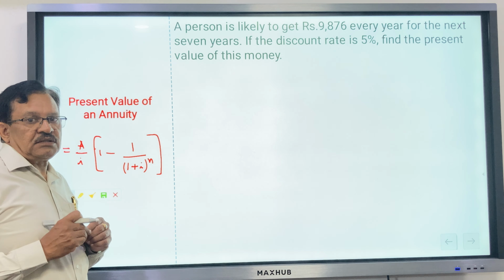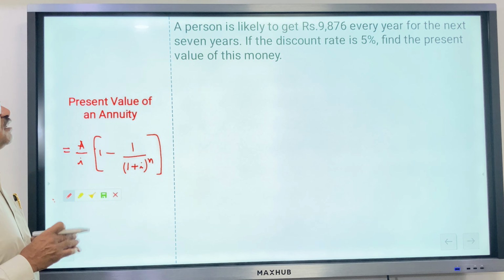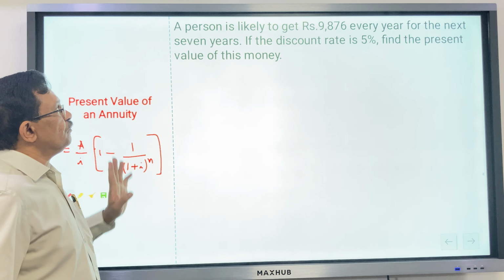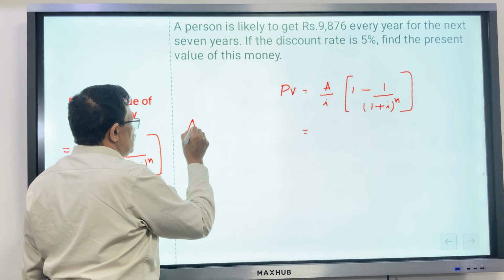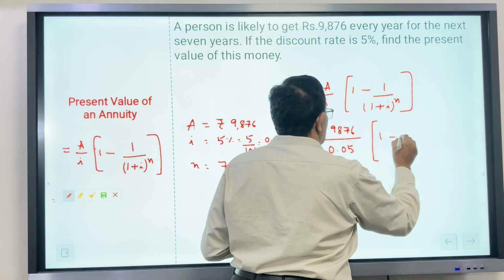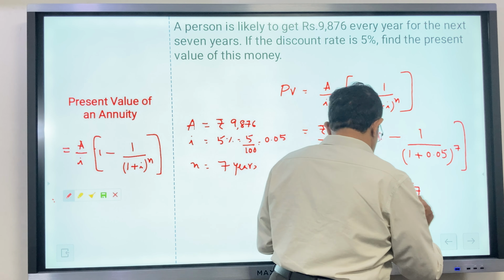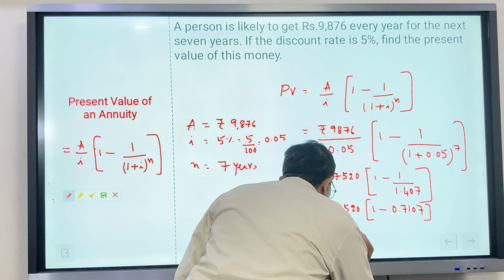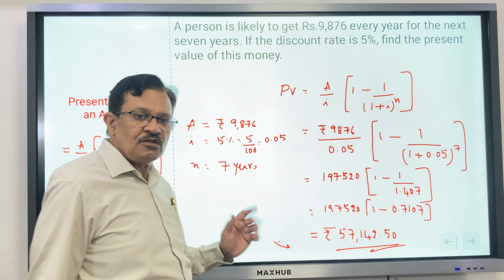Present Value of Annuity - A select problem by Dr.C.G.Sastry